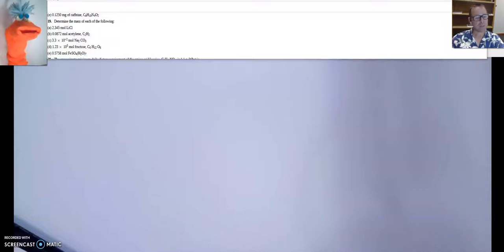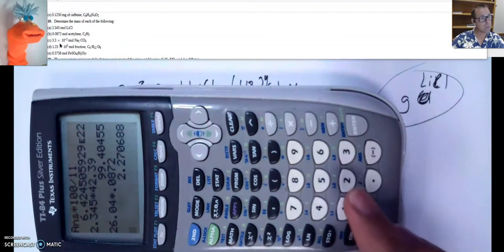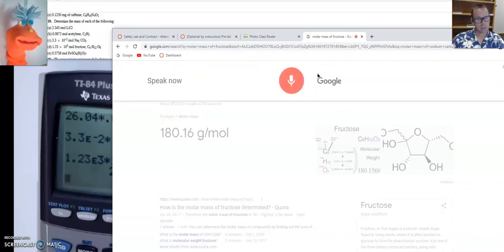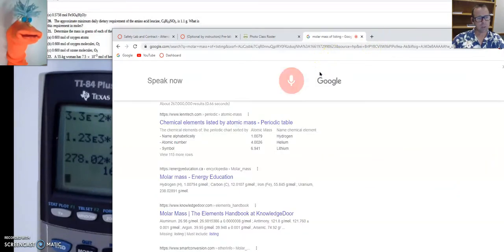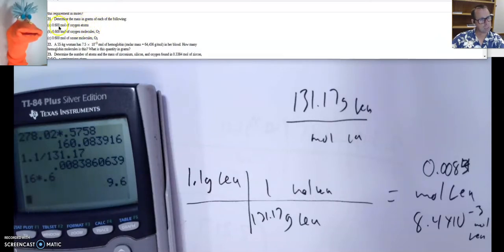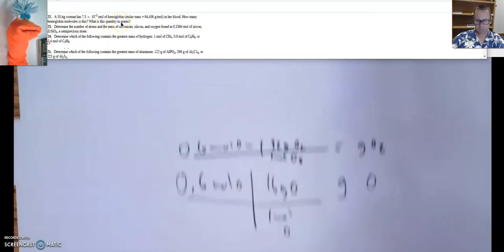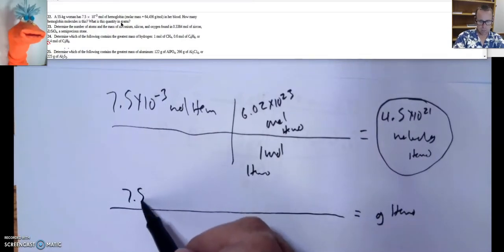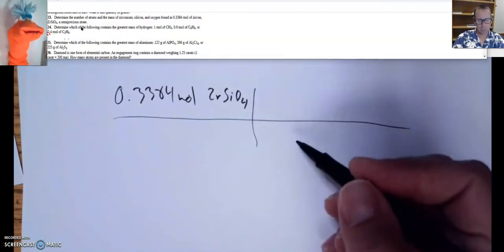Ch 3 Homework 2